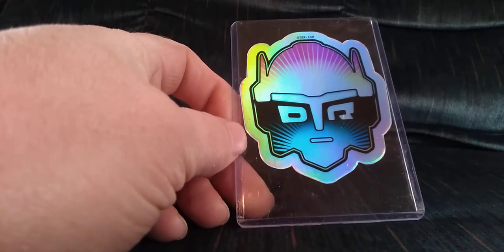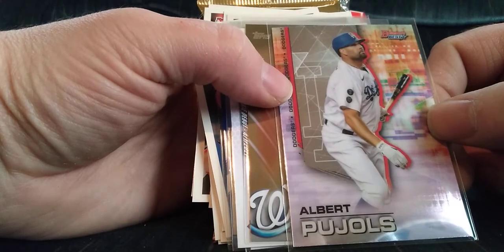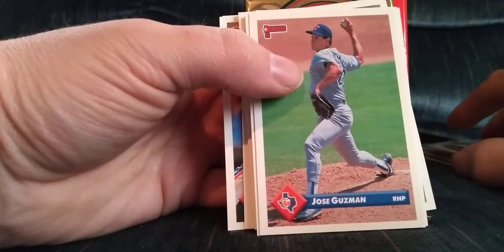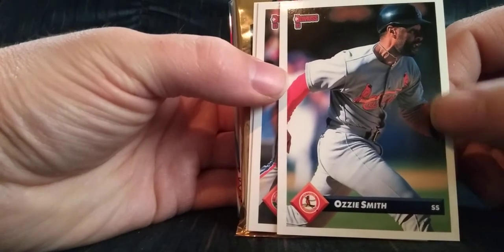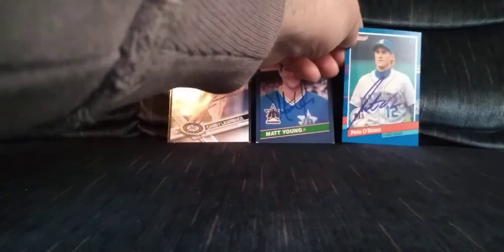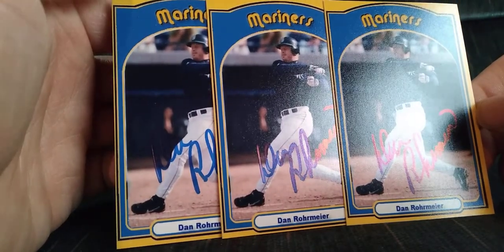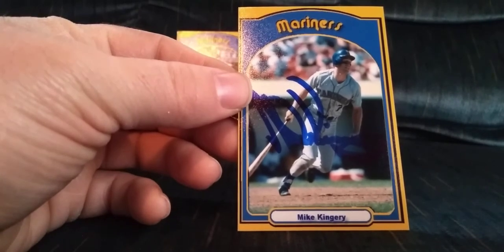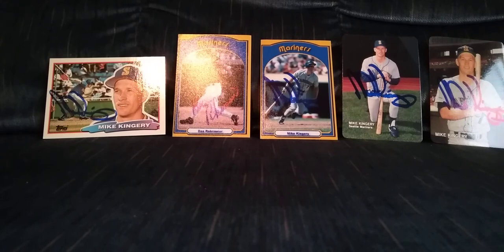TTM #302 + Packapalooza Prize + More Goodies